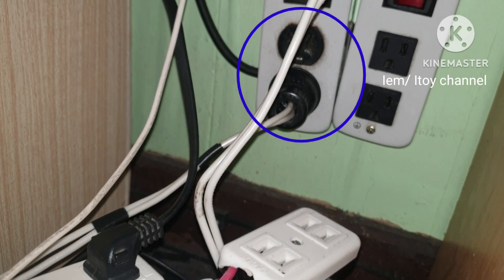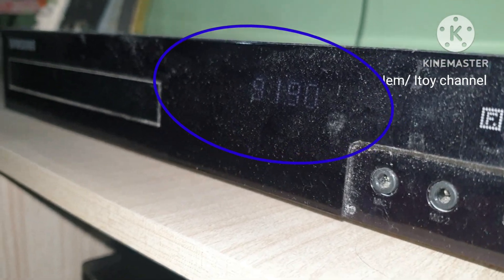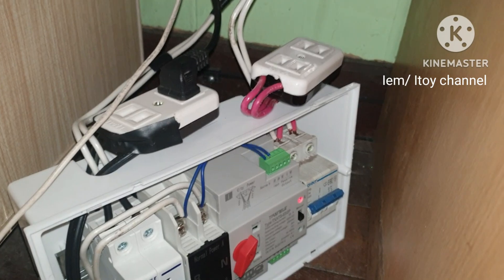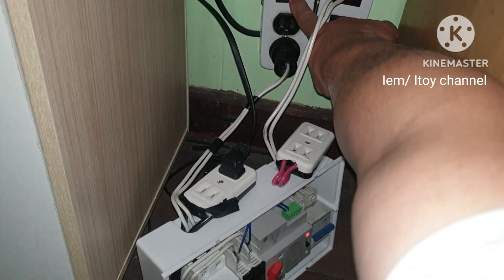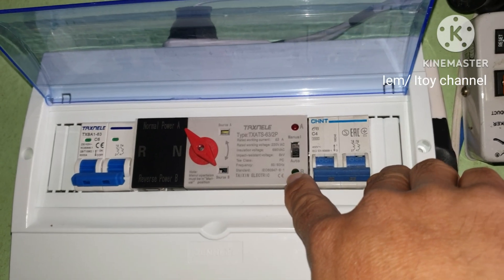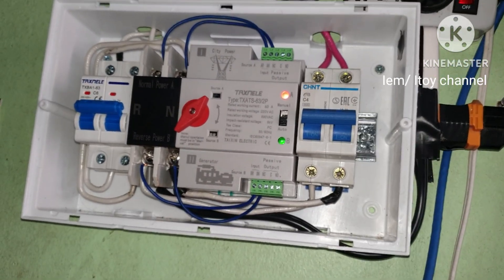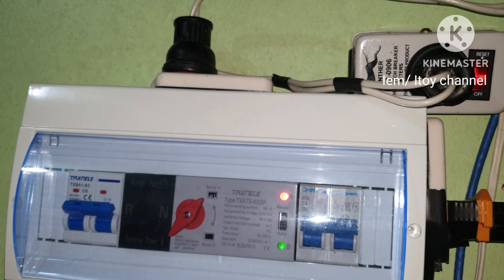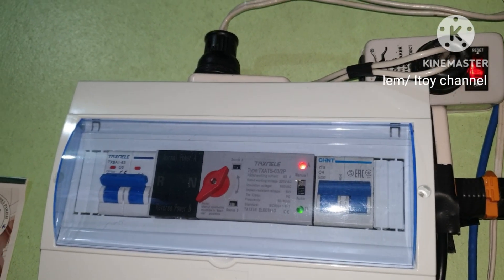Automatic Transfer Switch Install and Test Review using Solar and Grid, taxnele instead of tomzn?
My ATS diy.